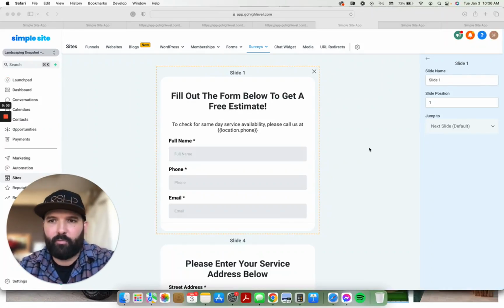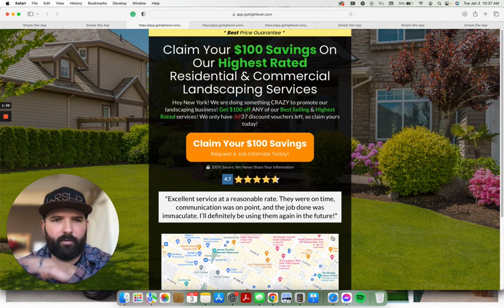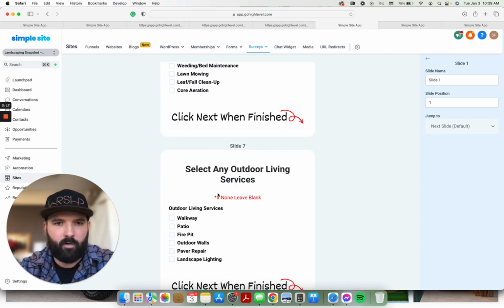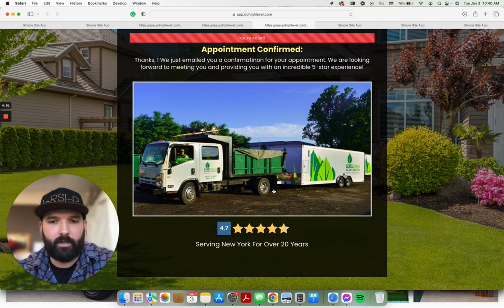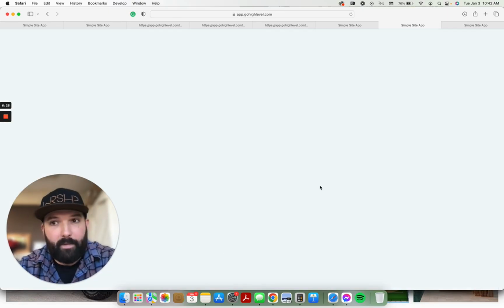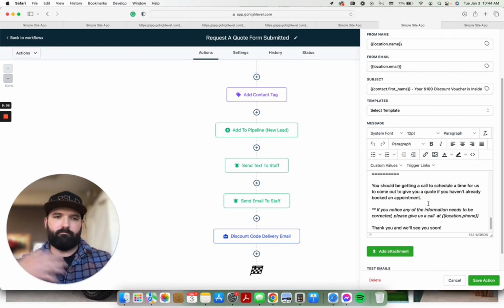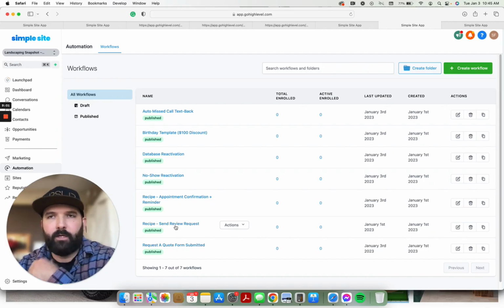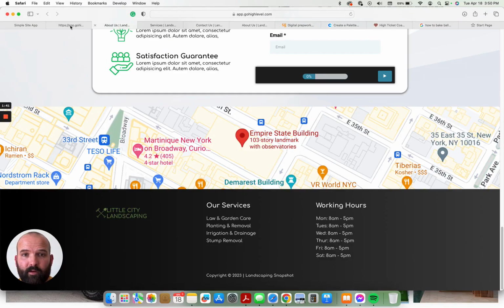Landscaping Snapshot Ready To Go!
Want this Landscaping Lead Machine?

Get EVERY snapshot I have ever created (and will ever create) in the Lifetime All Access Pass.

⤴️ Already signed up for HighLevel? You can still qualify for all of my bonuses by upgrading your HighLevel account with my link

Stop building from scratch. Whether you need a snapshot for Real Estate, Solar, Dentists, or a generic "Ultimate Small Business" system, it's likely already in here waiting for you to copy and paste.

WHAT YOU GET:
✅ 120+ Done-For-You GHL Snapshots
✅ Lifetime Updates (including 2026 AI features)
✅ Marketing Assets & Funnels
✅ Access to the Private Community

HAVE QUESTIONS?